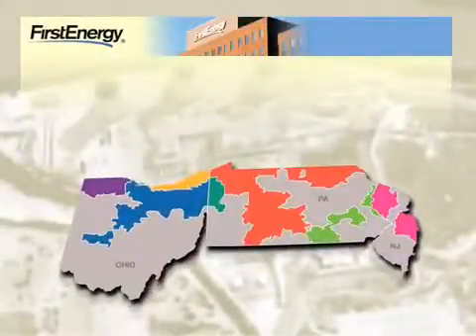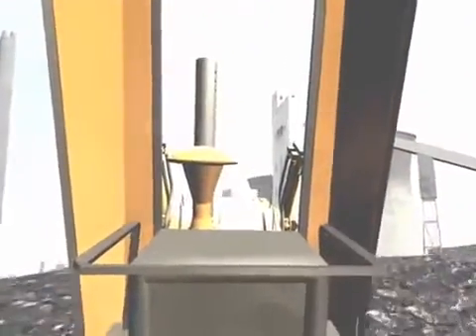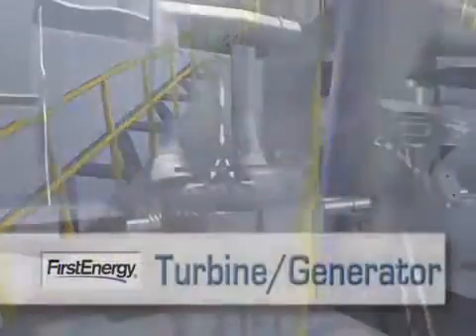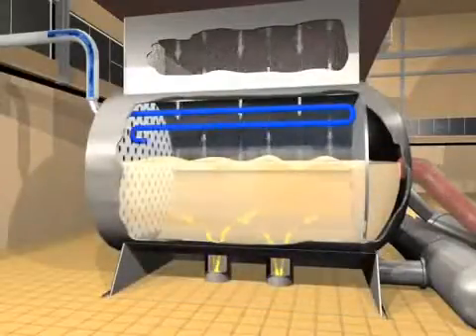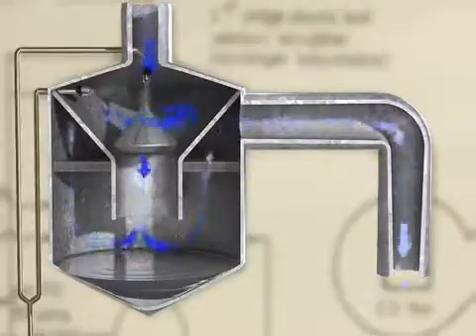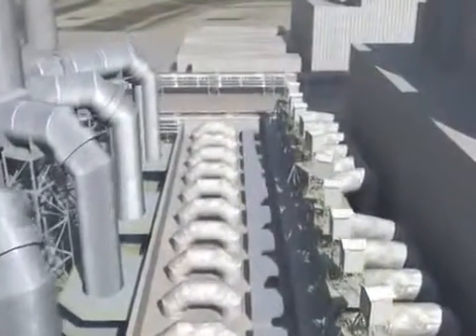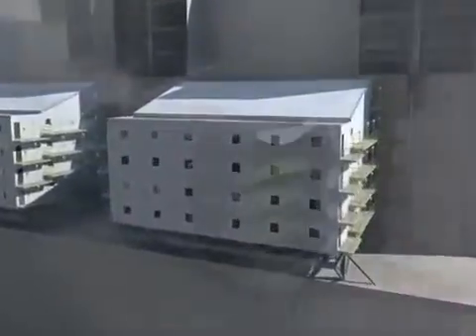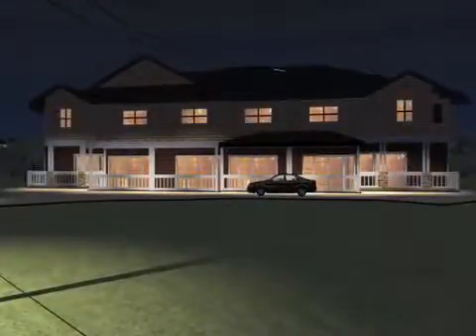Nhà máy nhiệt điện